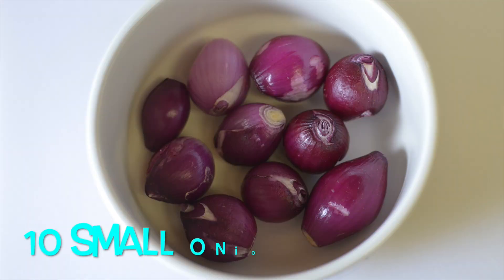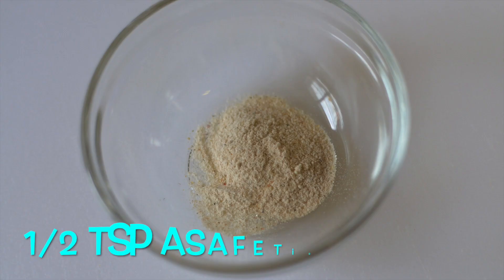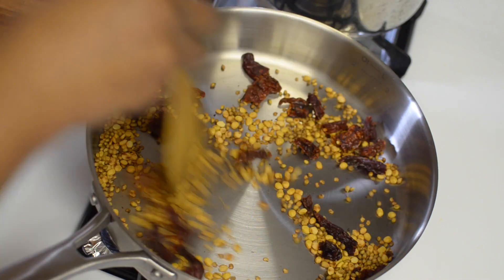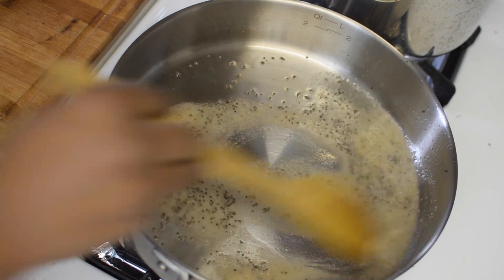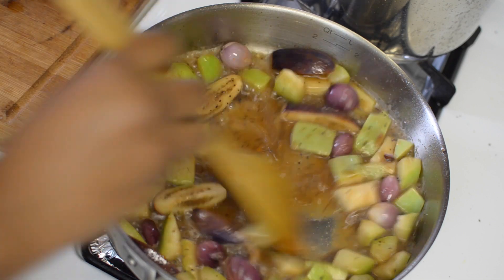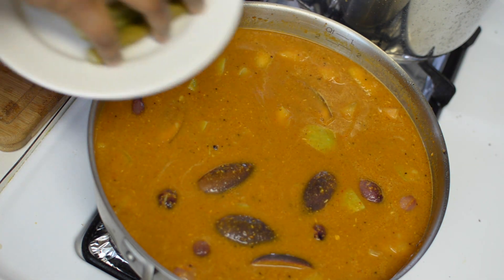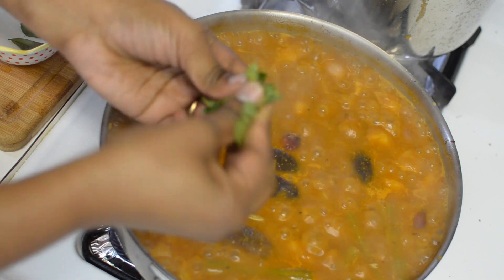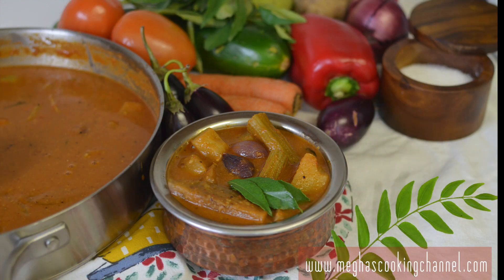Sambar For Dosa & Idli | Arachuvitta Sambar | Udupi Sambar - Episode - 73